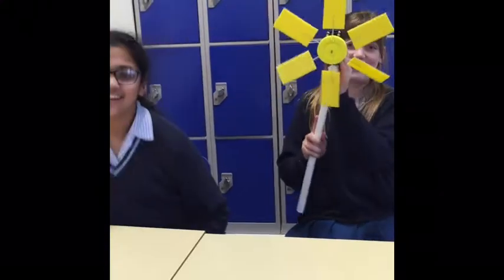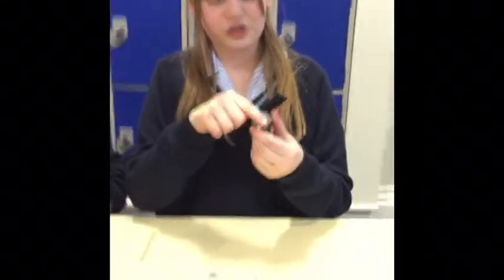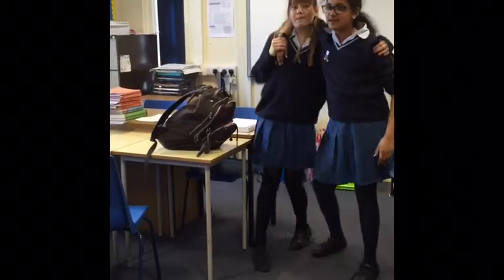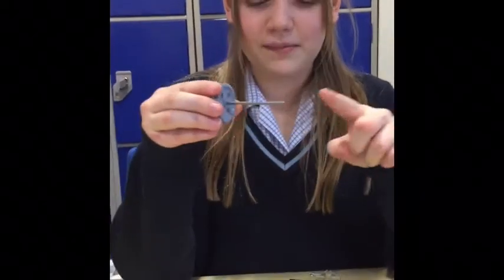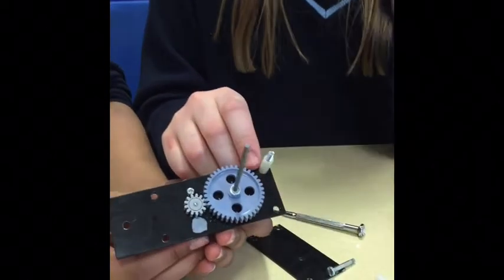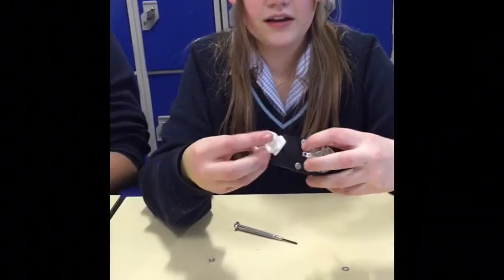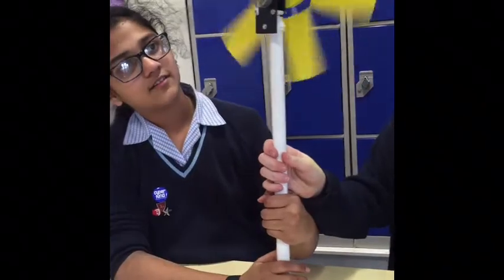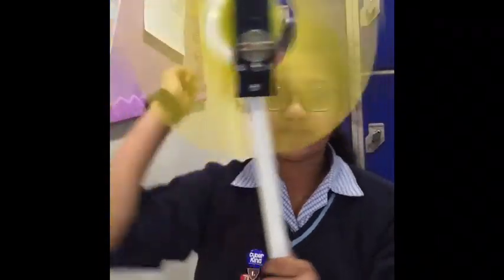Nottingham Girls' High School - Team 3